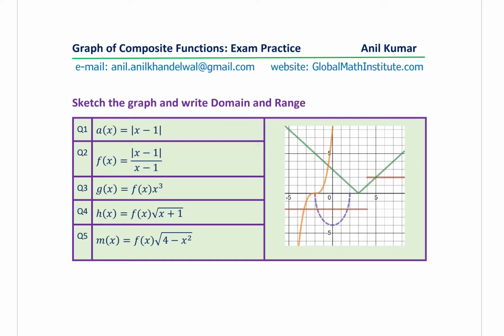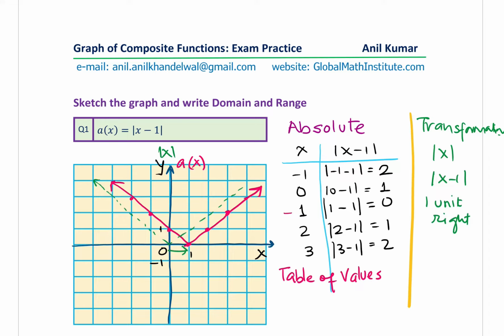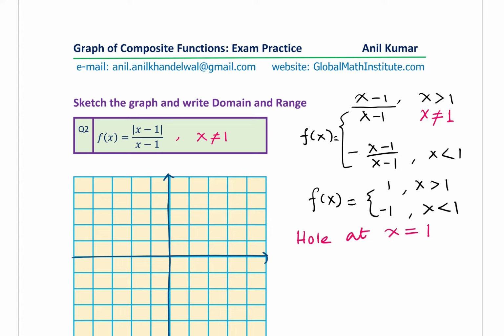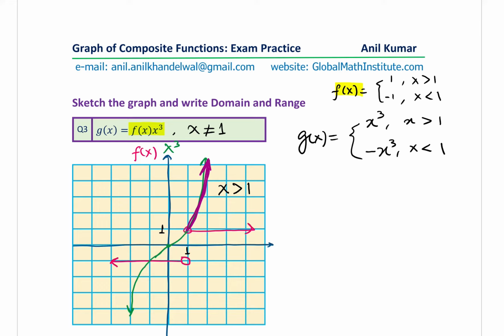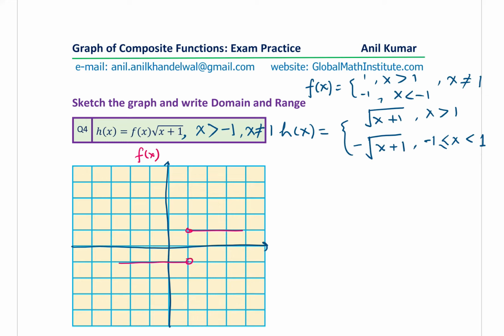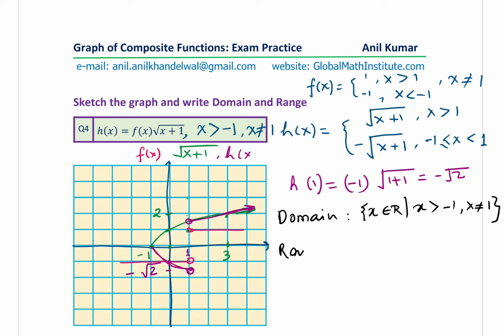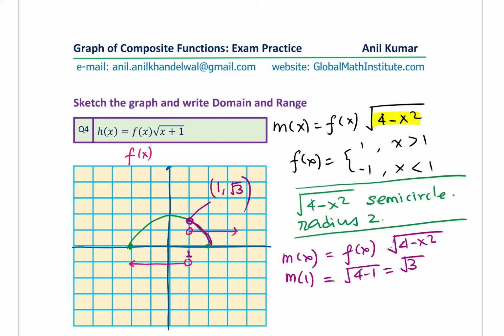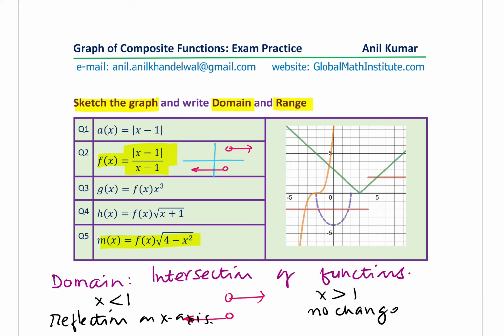Sketch Graph of Composite Piece wise Functions with Absolute Value Write Domain and Range GCSE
Function machine relates input to output with a well defined rule. Composite functions are functions of functions. Operations of the inside function are performed and the outside function. All the operations are performed in an order. Function notation is used to represent output y as g(x) for input x.